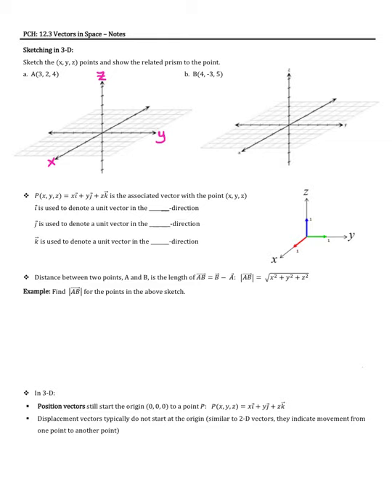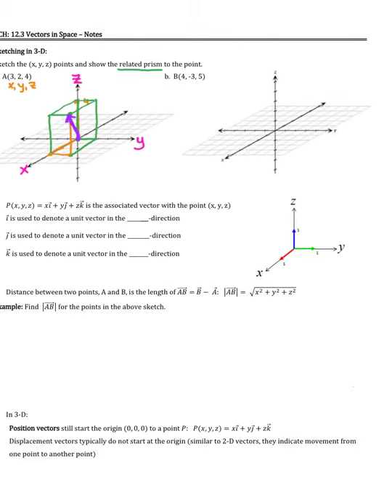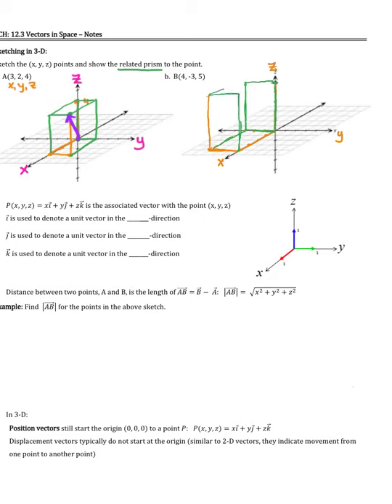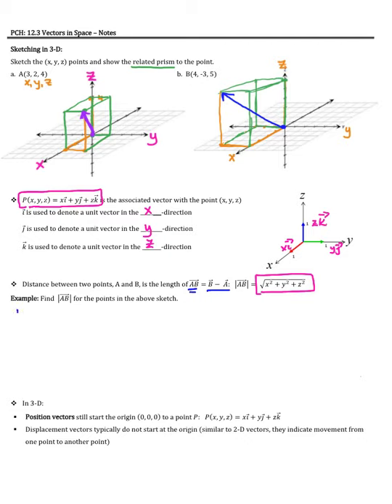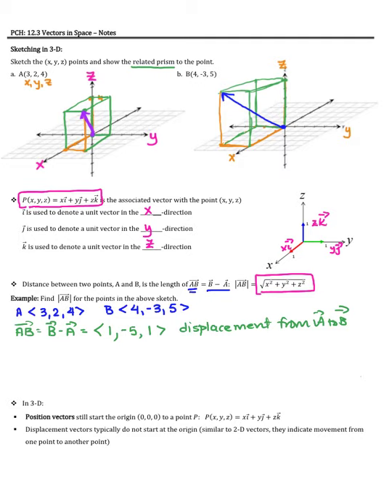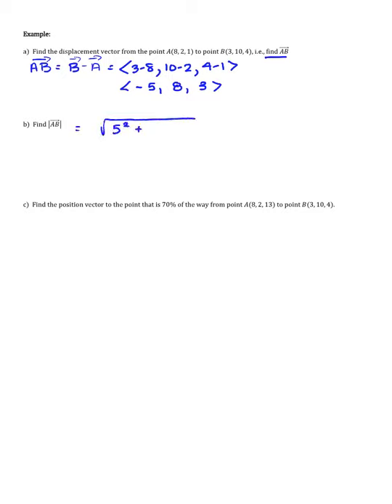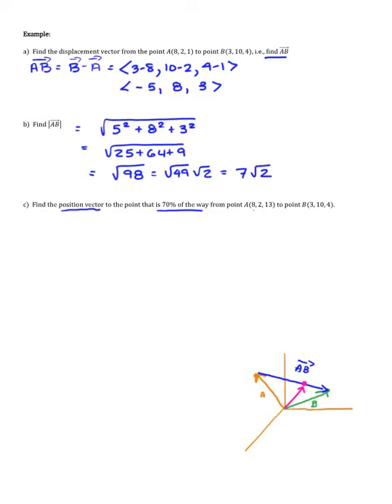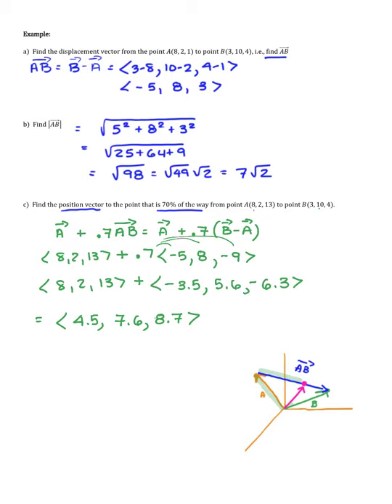PCH 12.3 VECTORS 3-D